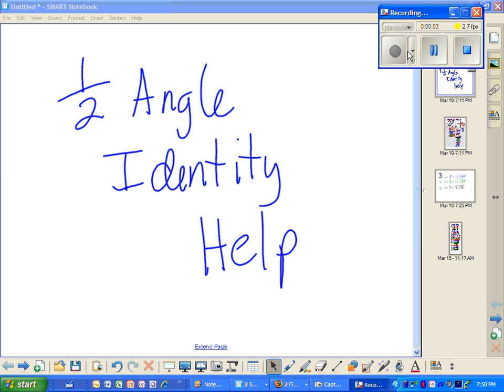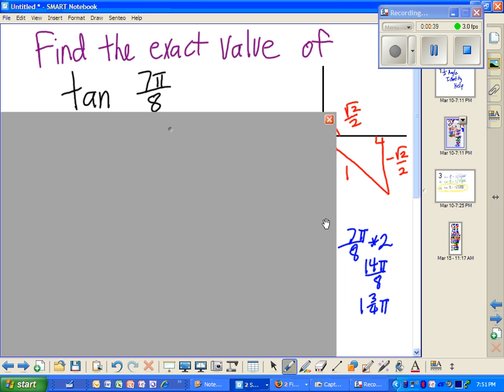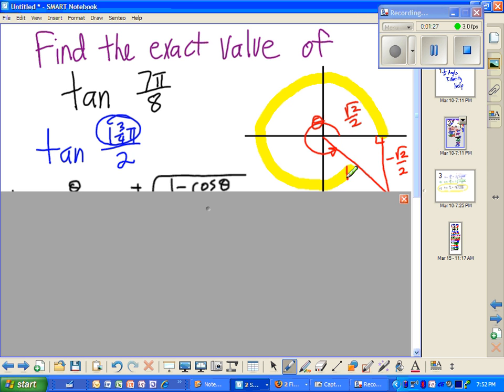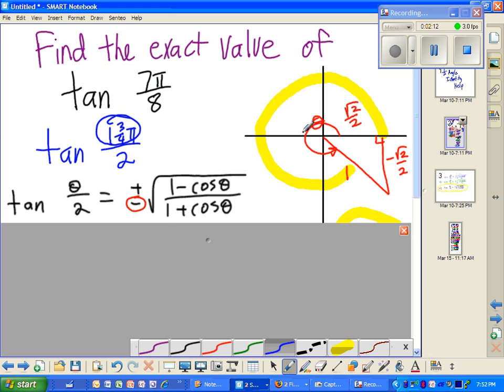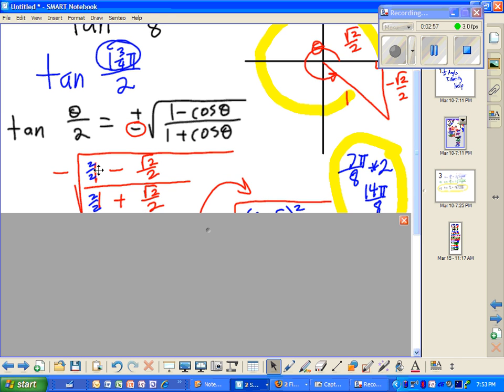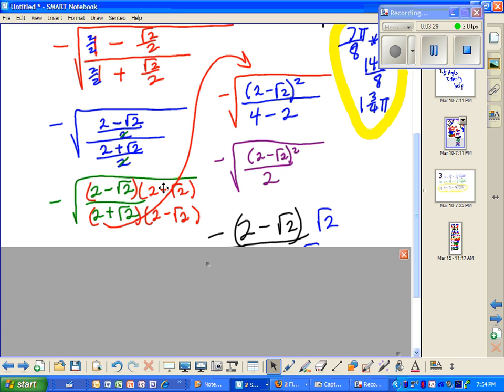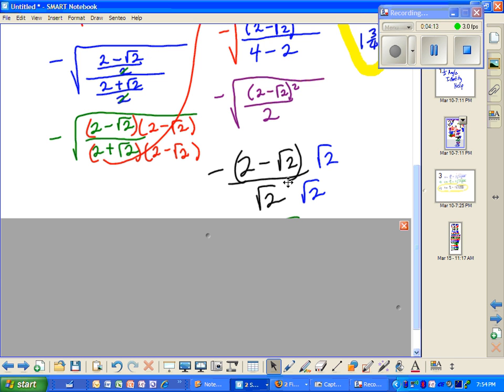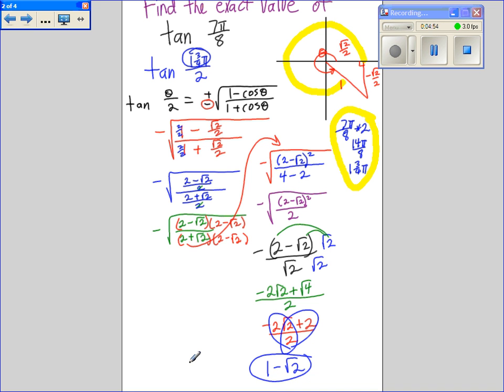half angle identity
This is a half angle identity problem